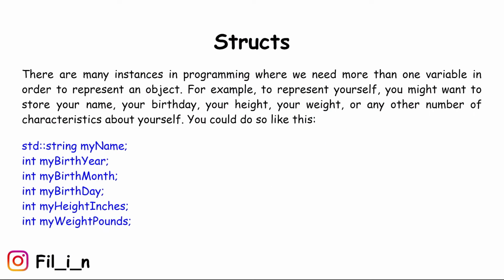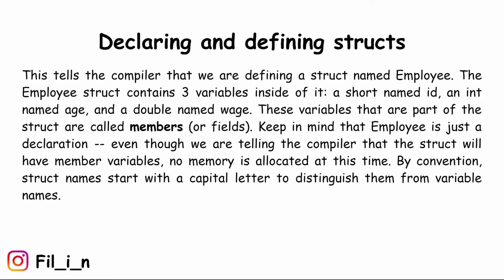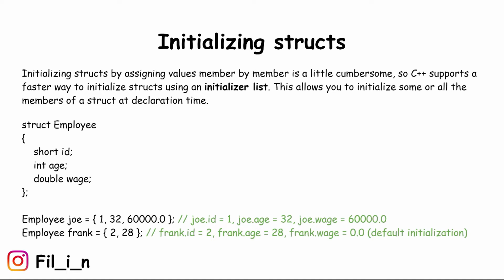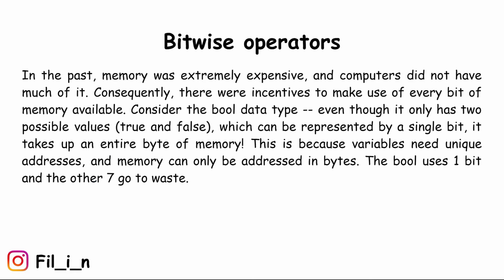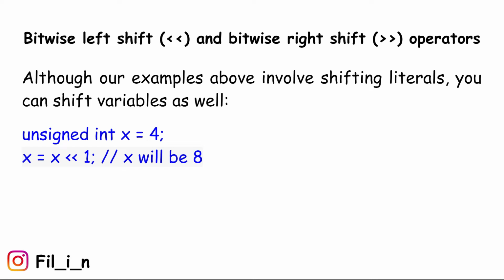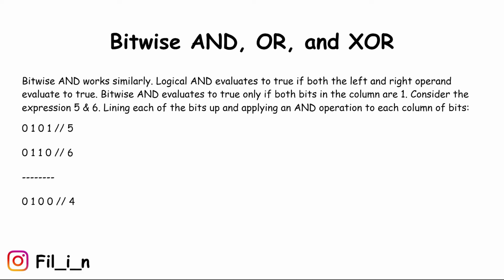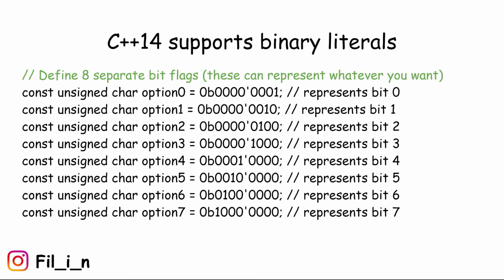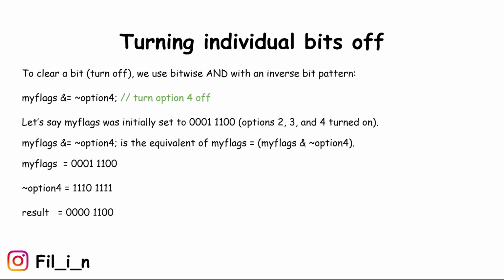Lecture 10 Structure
Structure C++